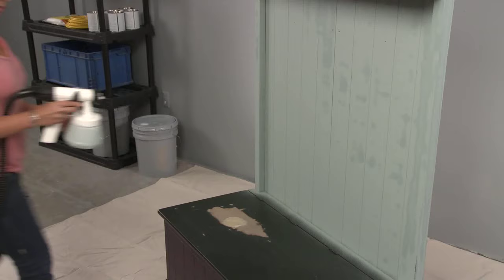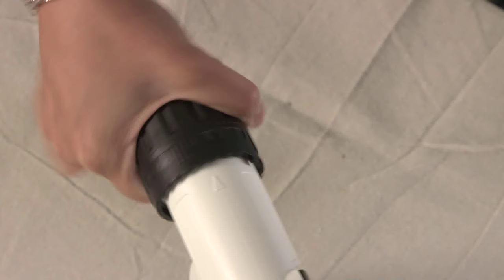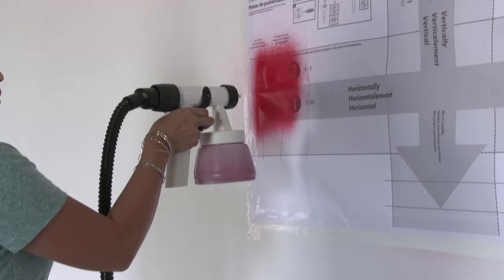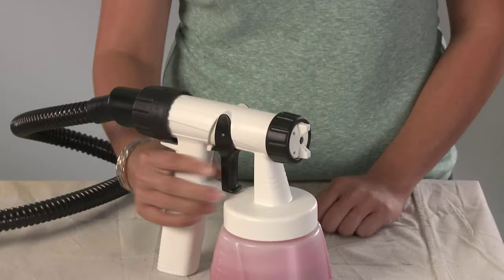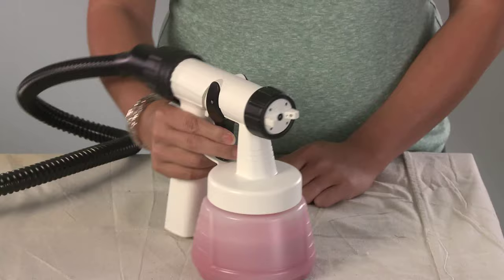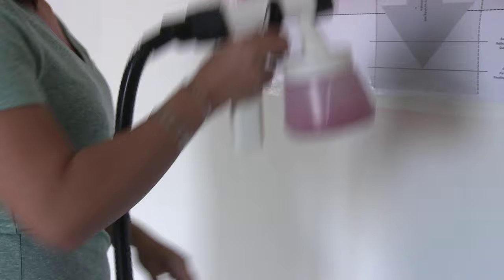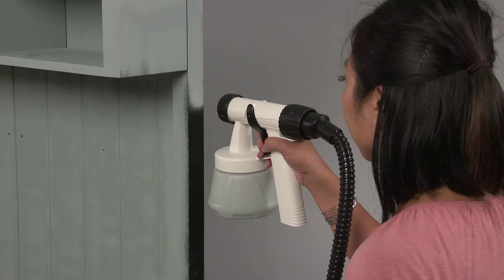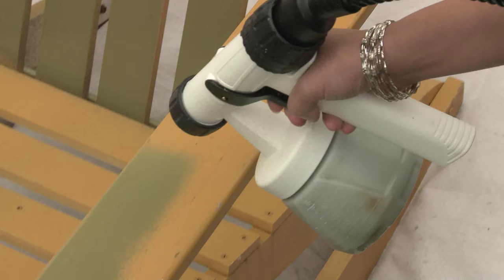Wagner Home Decor Sprayer Painting